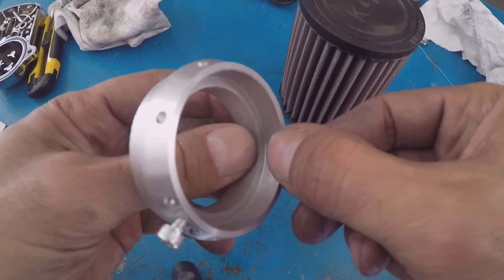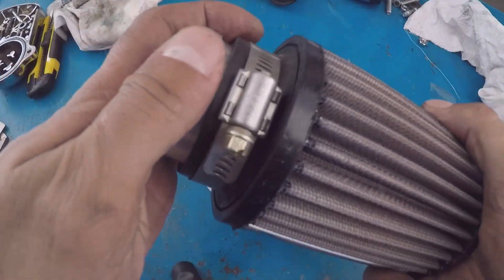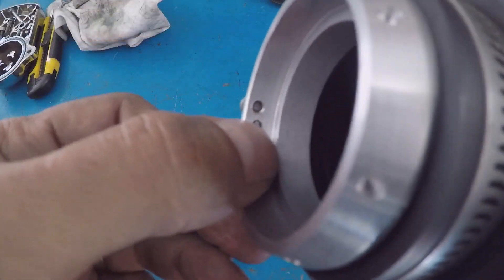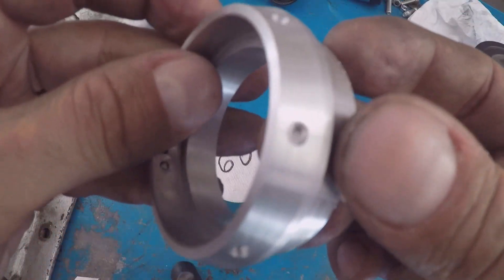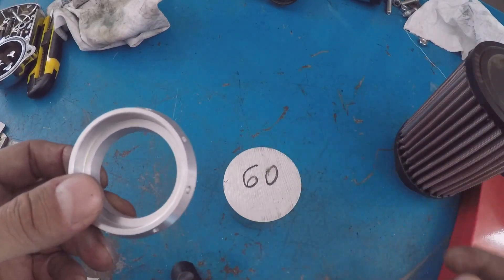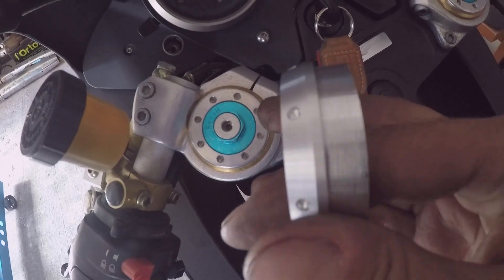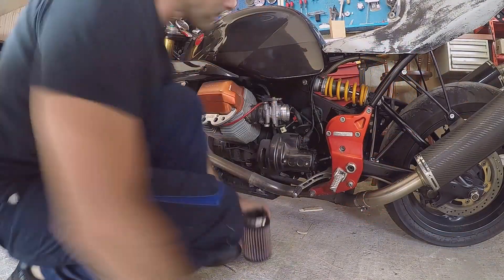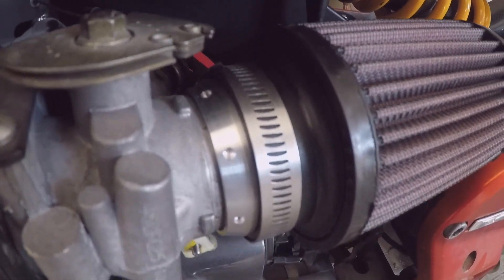FILTRO ARIA K&N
salve ragazzi oggi ho montato i filtri K&N sulla V11 che sto modificando, i filtri erano più larghi del diametro dei corpi farfallati e ho deciso di tornire due adattatori ma non fermarmi ai classici spessori a collare